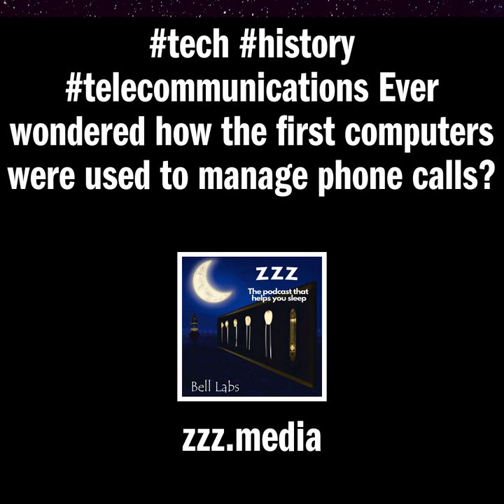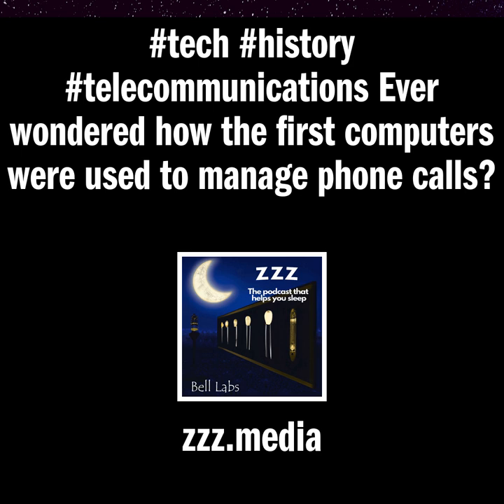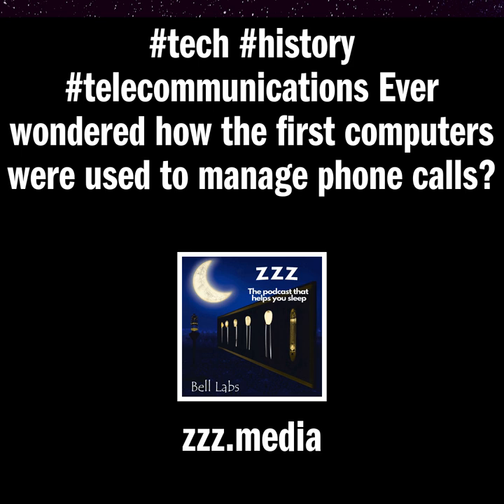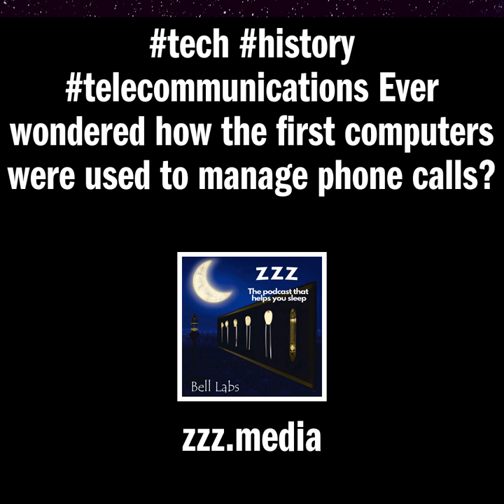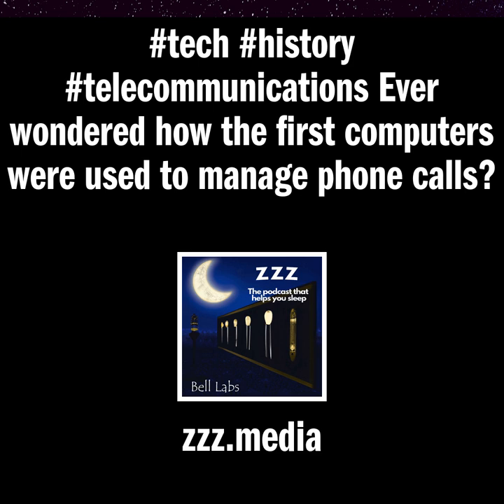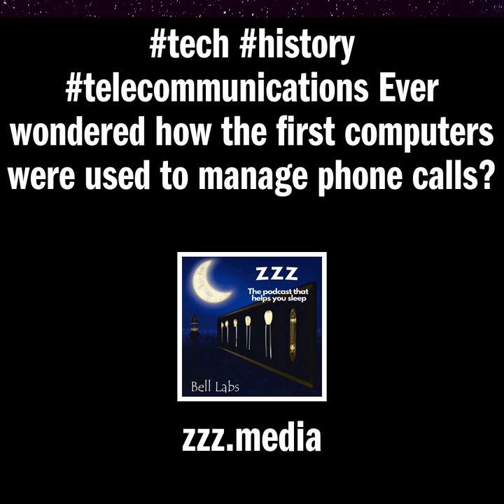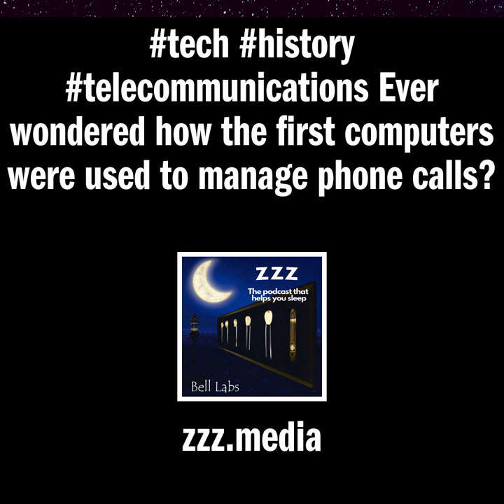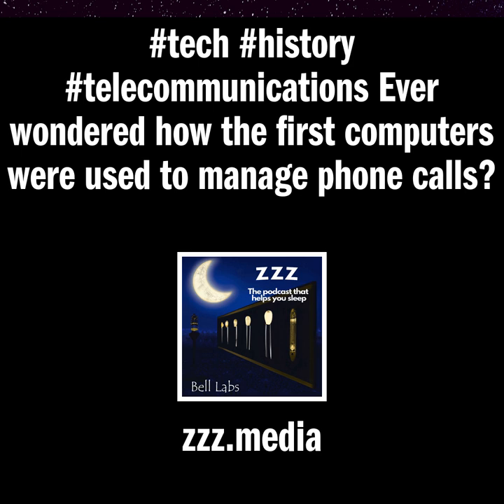Ever wondered how the first computers were used to manage phone c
Fall asleep as you hear about Bell labs 1960's Electronic phone switch.